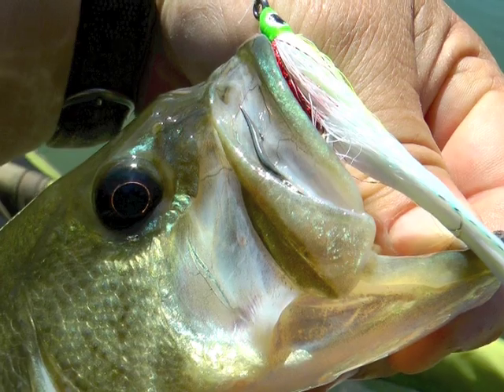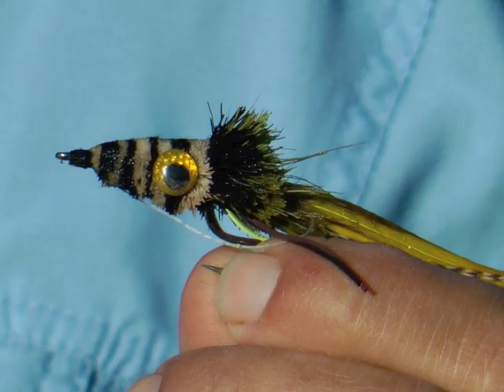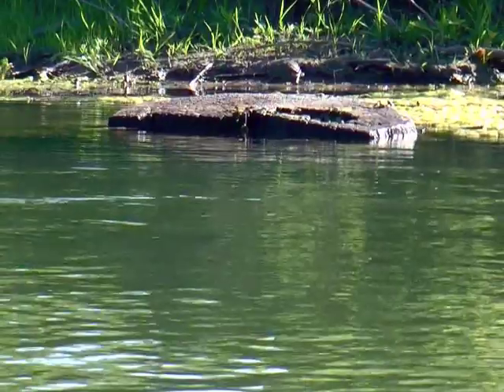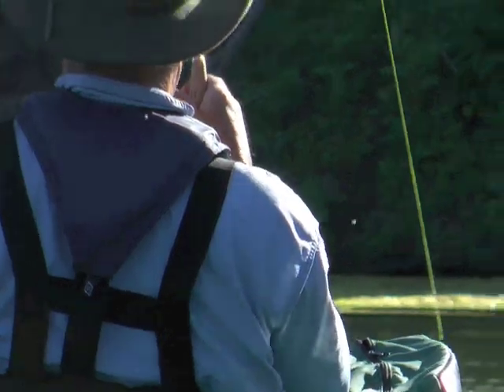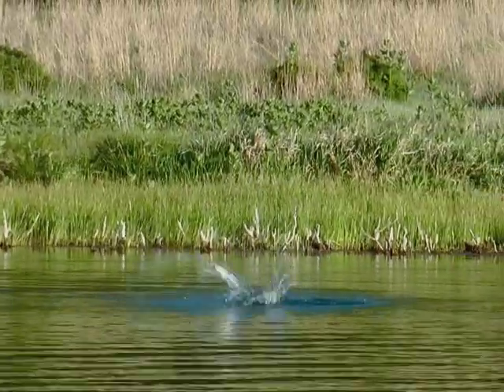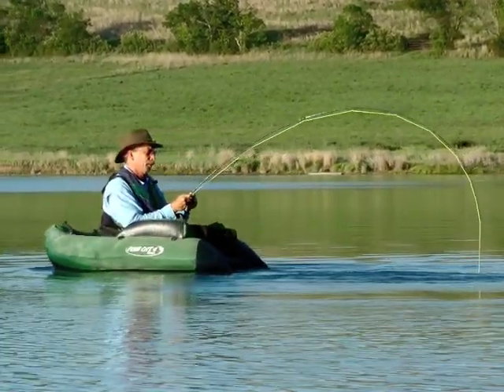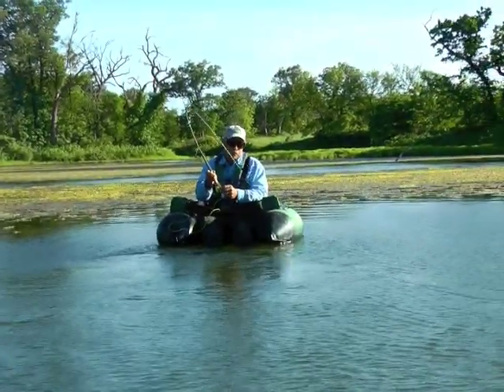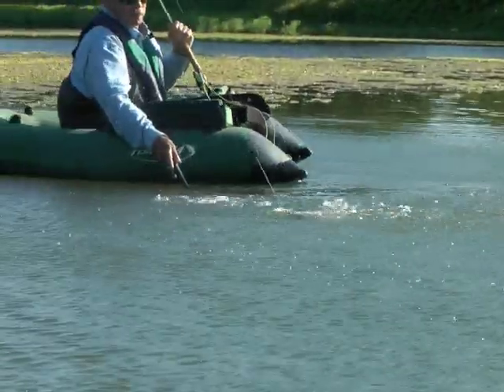Topwater Flyfishing Movie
Watch the excitement as big largemouth bass take topwater flies in a Kansas pond.